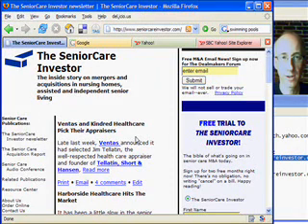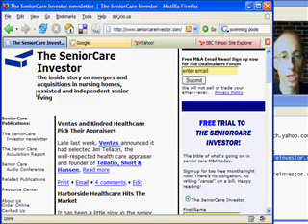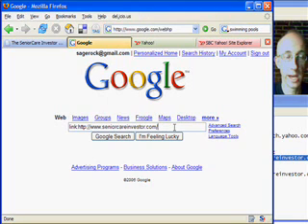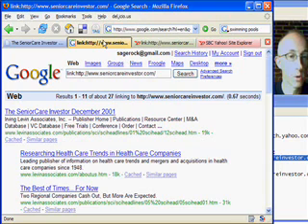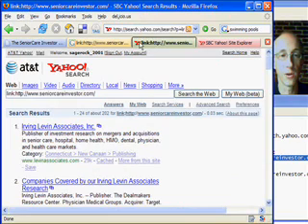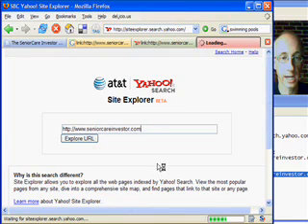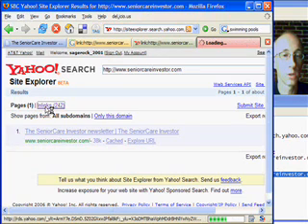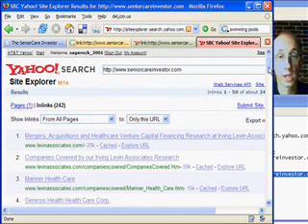Checking Link Popularity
This video shows you how to check the number of links you have incoming to your web site.